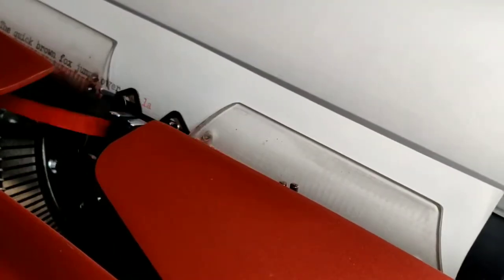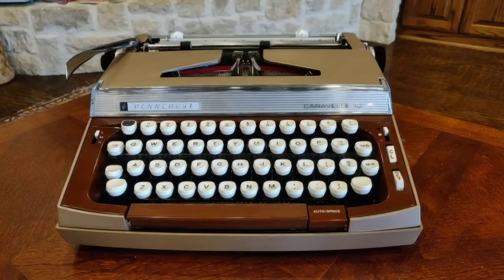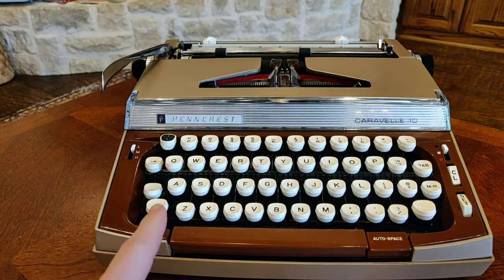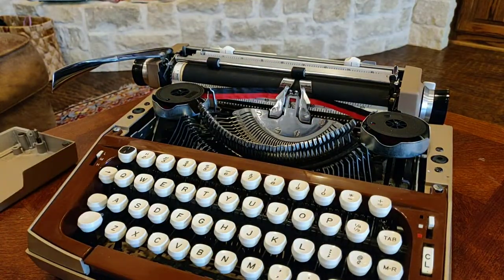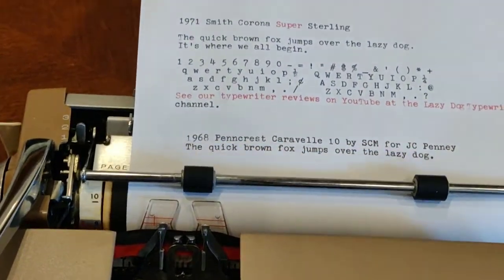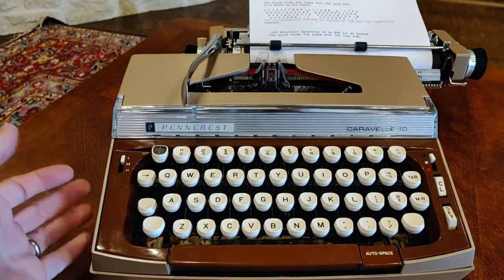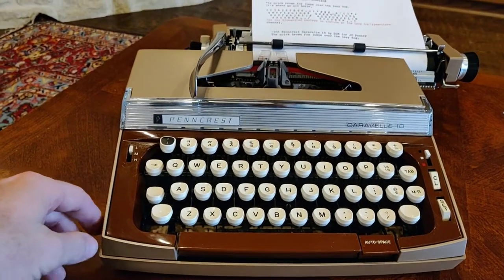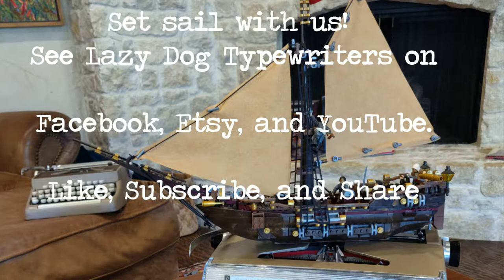Columbus's Typewriters? JC Penney Penncrest Caravelle, Caravelle 10, Caravelle 12 Typewriters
The caravelle was an important tool for the 15th Century voyages of exploration and discovery.  Christopher Columbus sailed across the Atlantic with three such ships.

And in that sense, these 20th Century Penncrest Caravelle typewriters lives up to their namesakes – they too are great tools for discovery, creativity, and adventure.

Let’s set sail on a voyage of discovery together with the Caravelles Nina, Pinta, and Santa Maria!